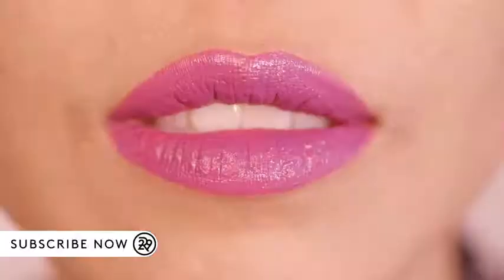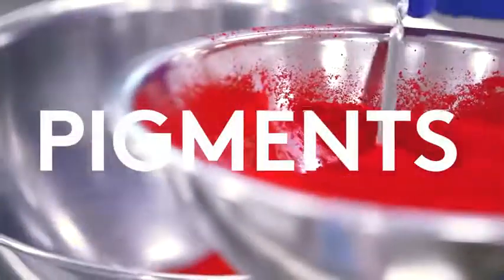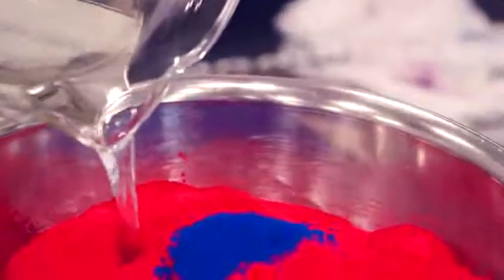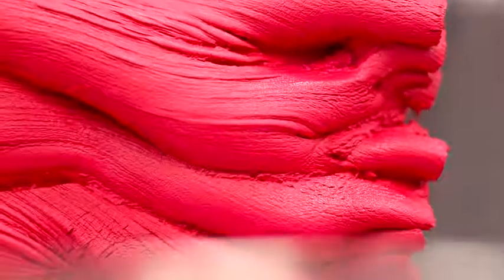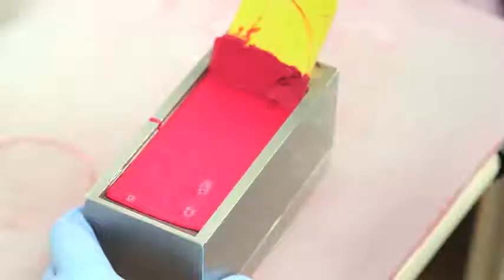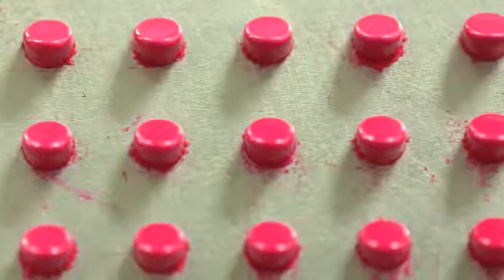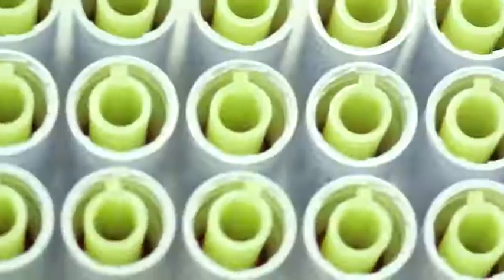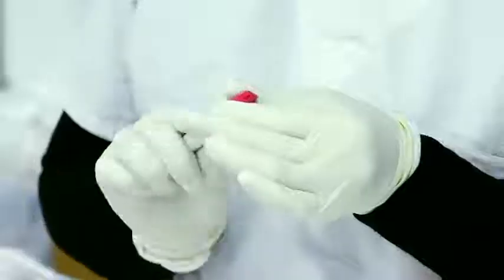How ColourPop Lipstick Is Made How Stuff Is Made Shee YouTube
Praised by cannabis enthusiasts everywhere, Altai’s artisanal edibles are both beautiful to look at and fun to eat. Shee goes behind the scenes of this esteemed product to find out how such a small bon-bon can pack such a punch.